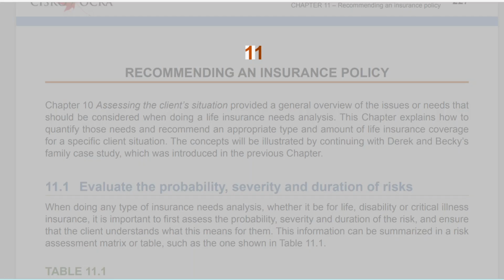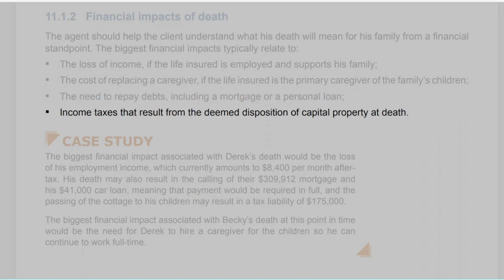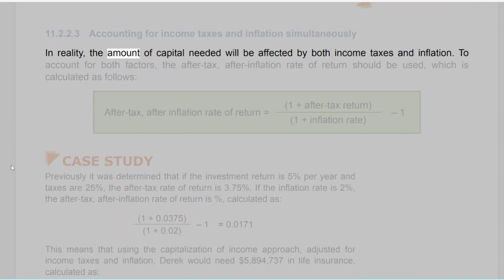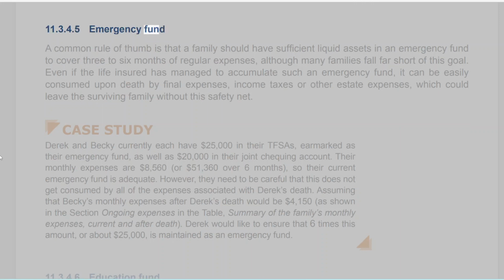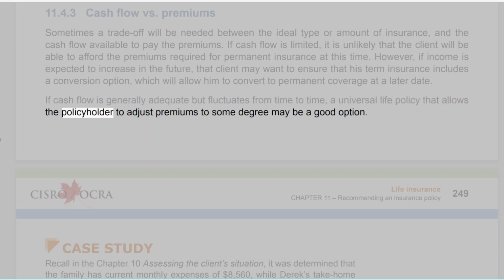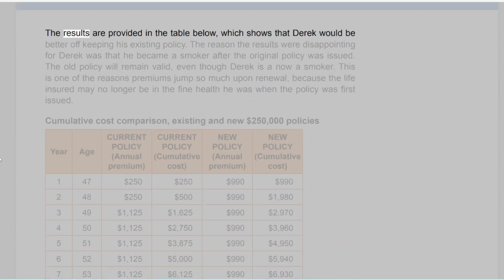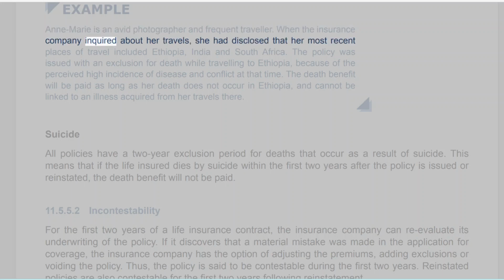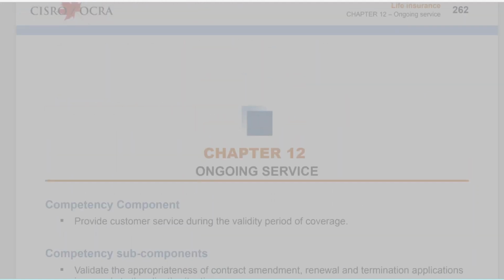Life insurance Chapter 11 – Recommending an insurance policy Female voice